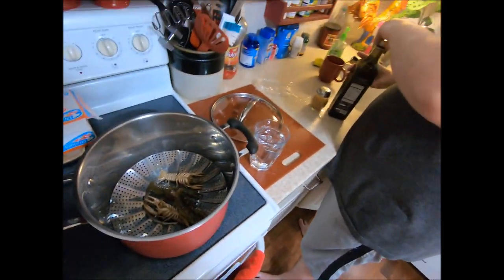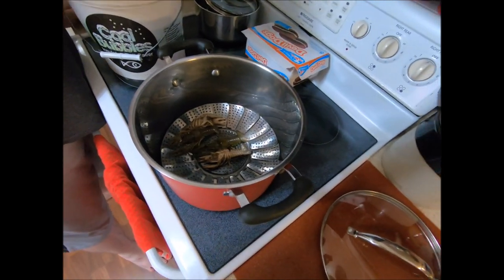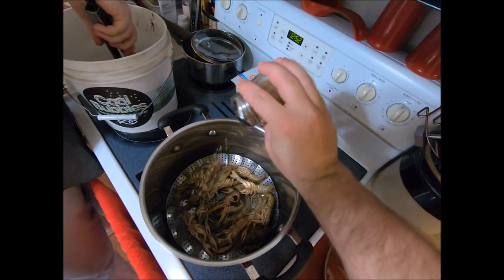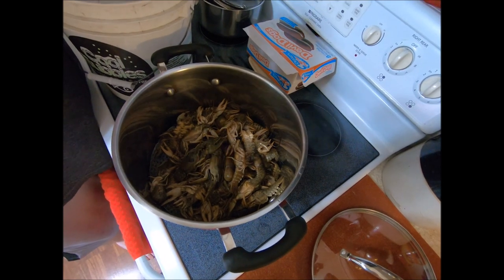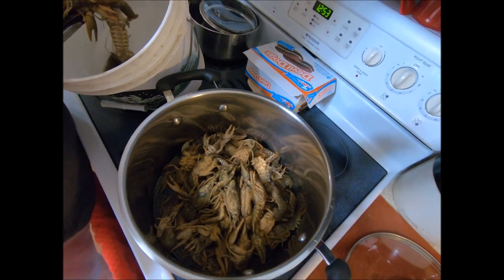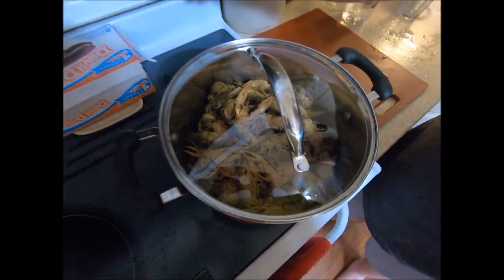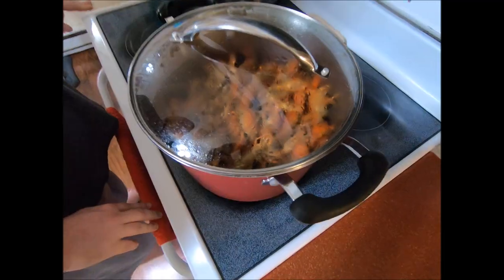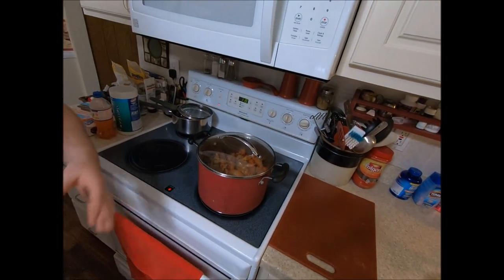Maryland CRAWDAD CATCH AND COOK!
this was suprisingly great!